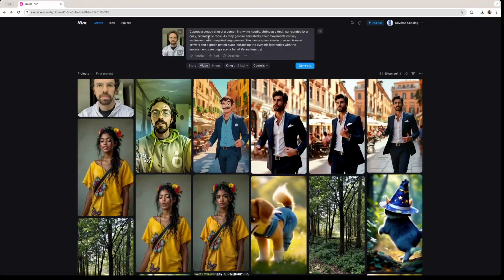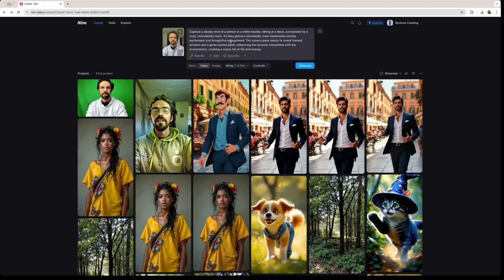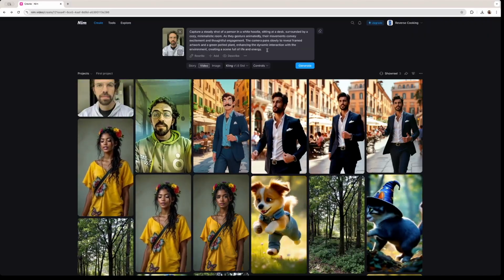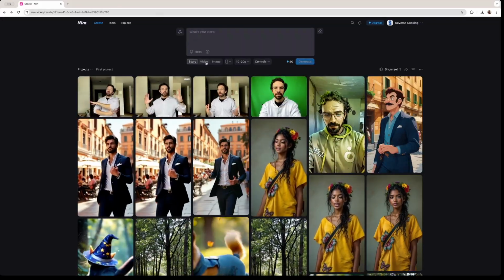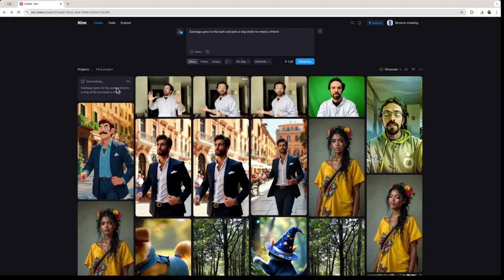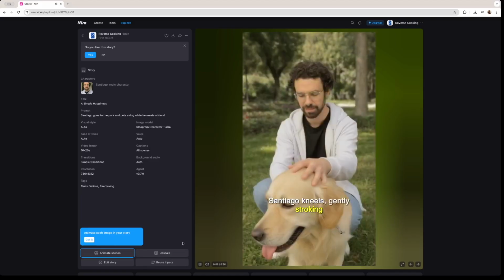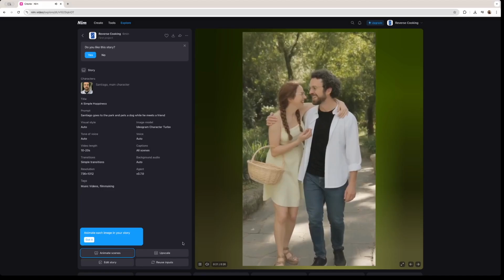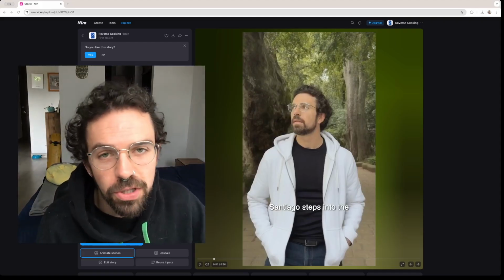Pro Lip-Sync in 5 Minutes: Talking Head Animation in Nim.video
Instantly bring your photos to life with this powerful AI Lip Sync tutorial! Learn how to animate any face to talk, move, and even star in its own AI-generated story. 👉🏻Synthesia Website Signup

In this guide, we break down how to use Nim AI to transform any static image into a dynamic, talking video. You'll learn the simple process of uploading a portrait, generating an initial animation, and then using the powerful Lip Sync feature with your own recorded audio. We'll also explore the "Story" mode to see how you can use a photo as a consistent character reference to create multi-scene short films in minutes. This is the ultimate tutorial for anyone looking to create engaging animated content without complex software.

Chapters
00:00 - What is Nim AI Video?
01:03 - The "Image to Video" Feature
02:07 - How the AI Lip Sync Tool Works
03:24 - Generating Your First Talking Video
03:45 - How to Upload & Use Your Own Audio
04:36 - Analyzing the Final Lip Sync Results
05:36 - ADVANCED: Create a Story with Your Photo
06:10 - AI Story Generation Example
07:11 - Final Tips for Perfect AI Animations